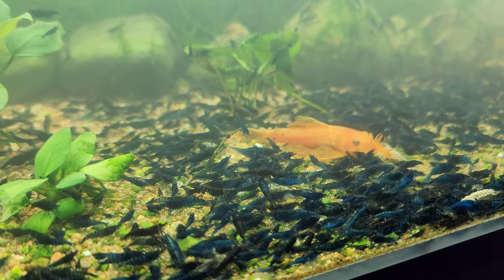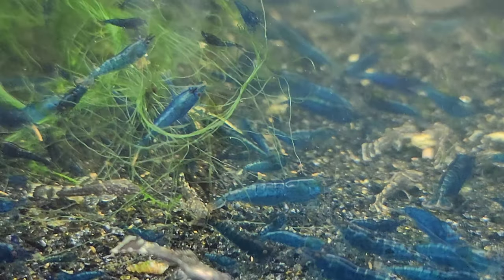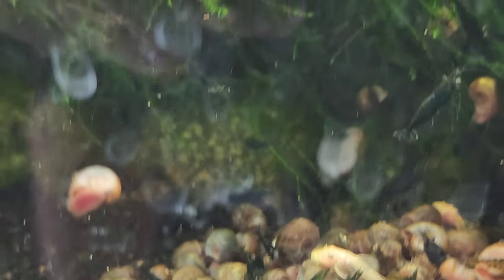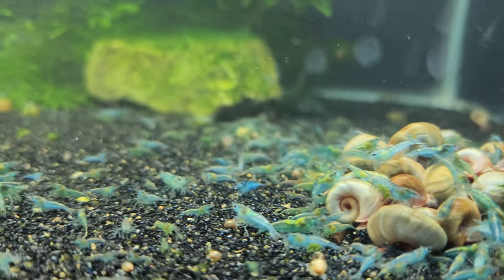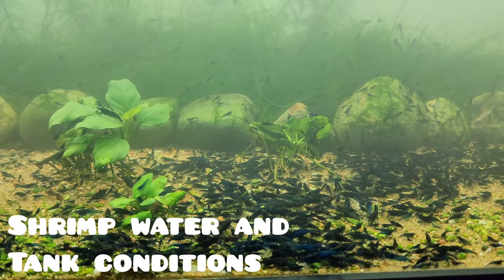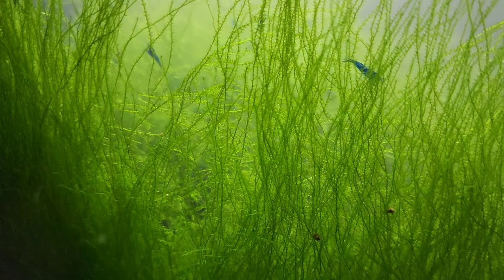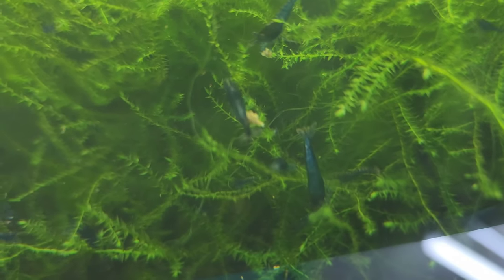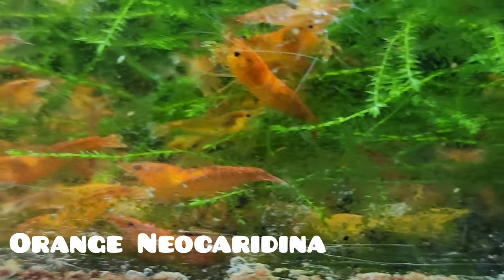Best Aquarium Shrimp for Beginners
Guide to shrimp keeping for beginners